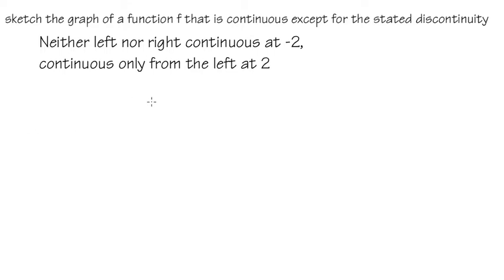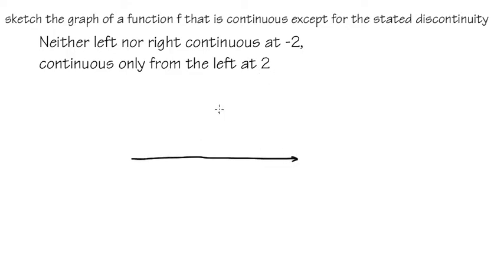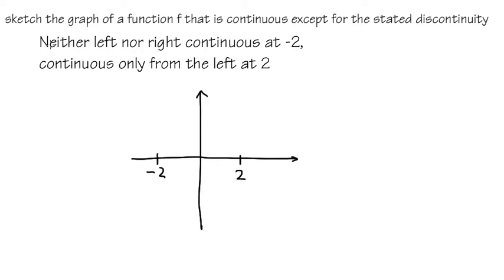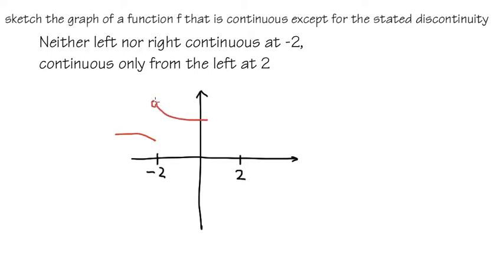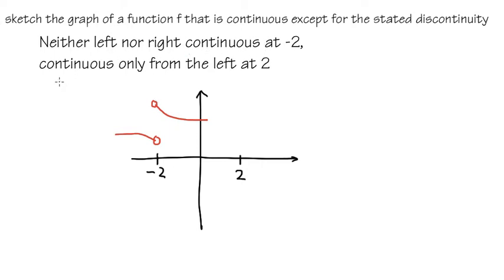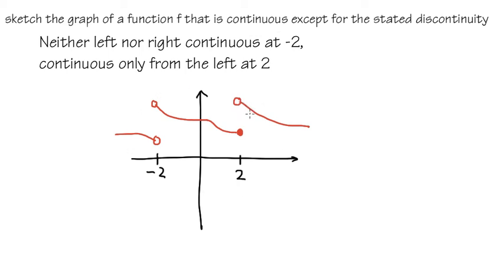Limit, Sect 2 5 #8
Calculus videos

James Stewart Calculus 7th Early Transcendentals 7th edition, homework solutions to selected exercises.

Cheers,
blackpenredpen